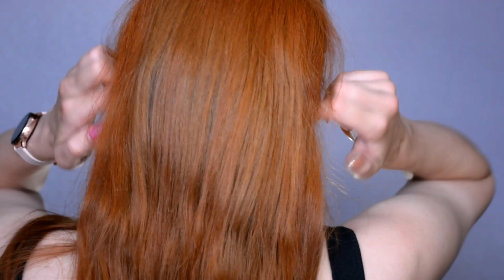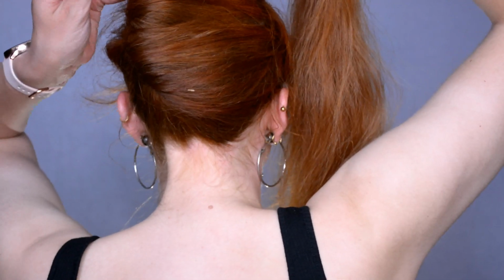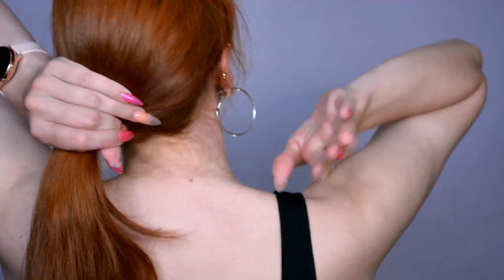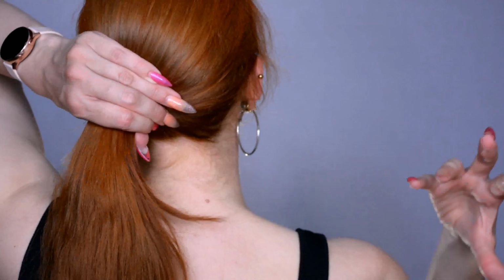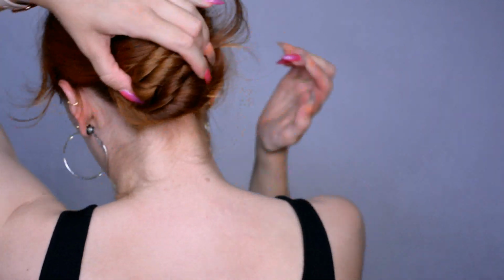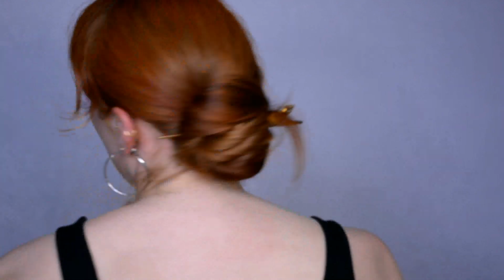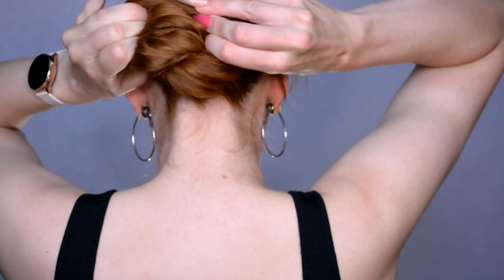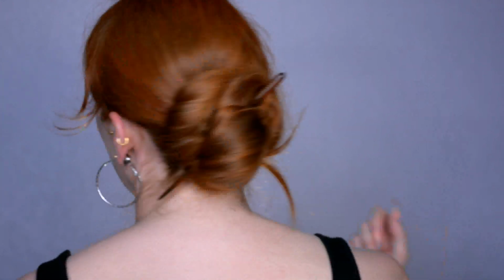Stick Bun 3x | Converted Twist, Nautilus & Hypno | Summer Hair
Long hair is fun and all, but not when it’s really hot and it’s forming a winter coat around your shoulders... Here are a few easy buns to put it up with!

Hairsticks- and fork:
-Natural Craft UK hair fork
-Gold coloured bird hairstick (no idea, bought at a flea market in Germany)

Camera:
-Nikon D5200